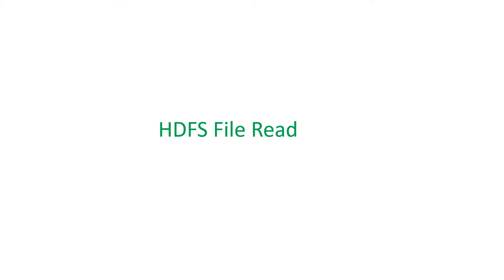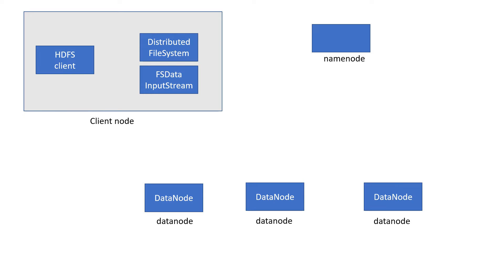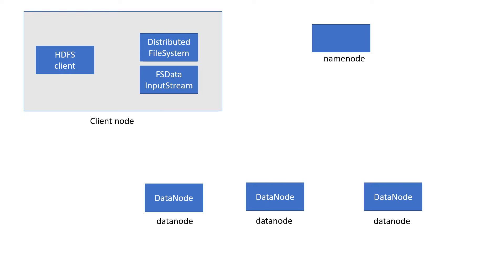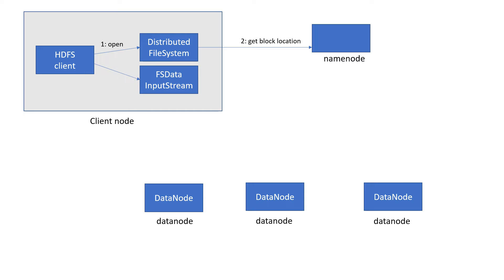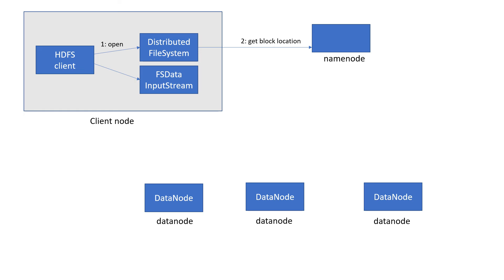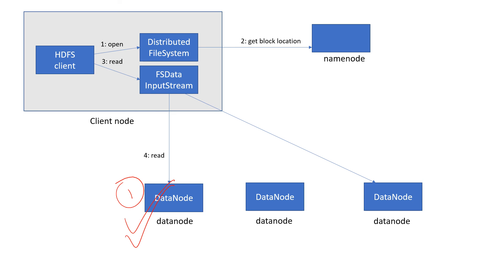HDFS read| Hadoop File Read operation